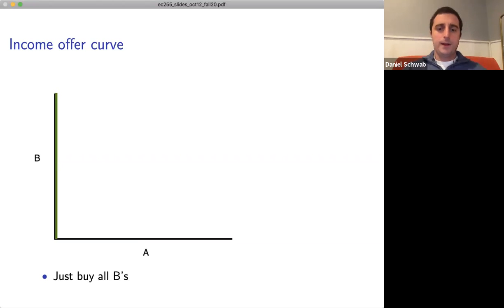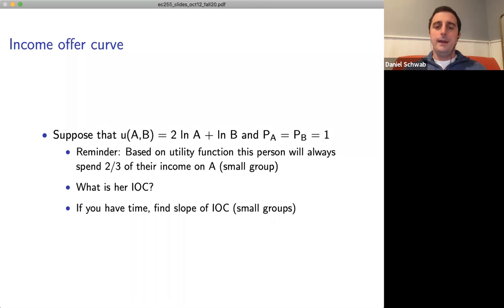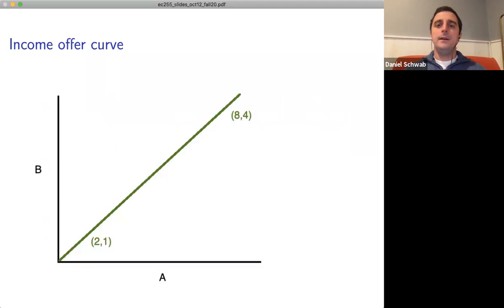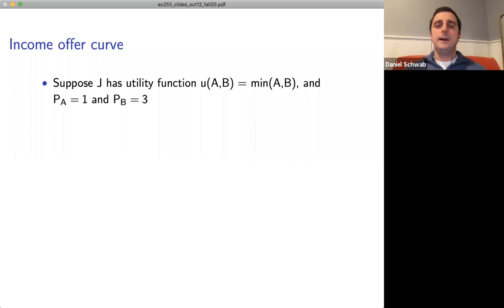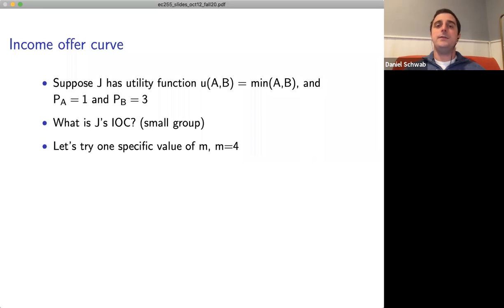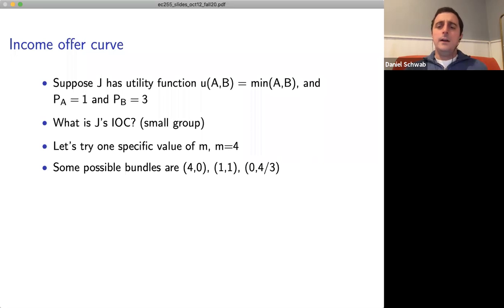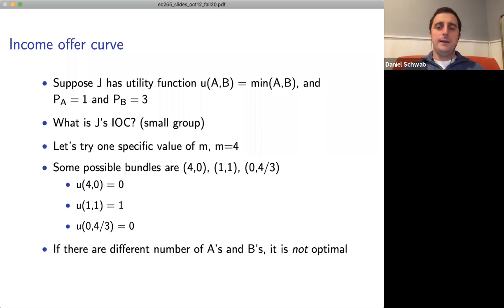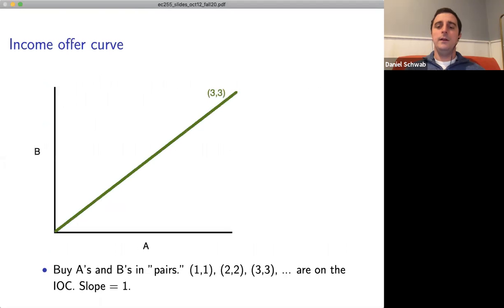vid2 ec255 oct12 2020